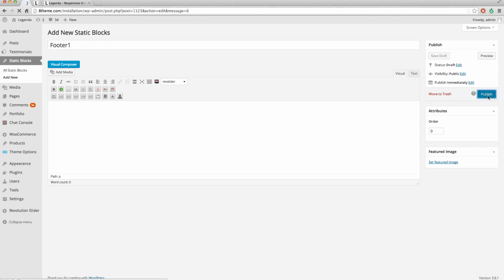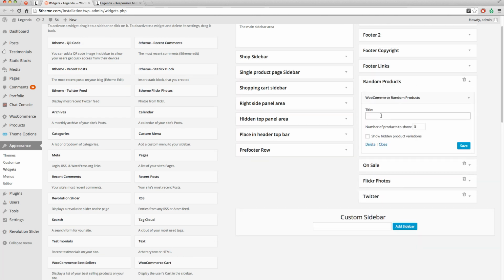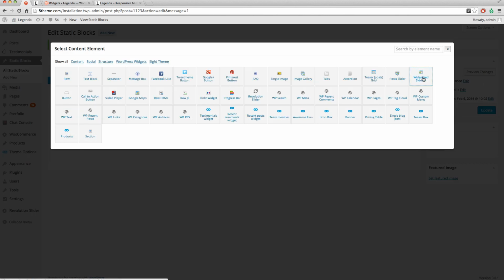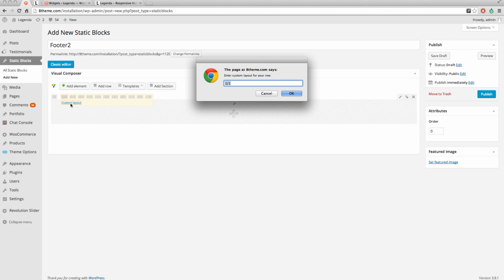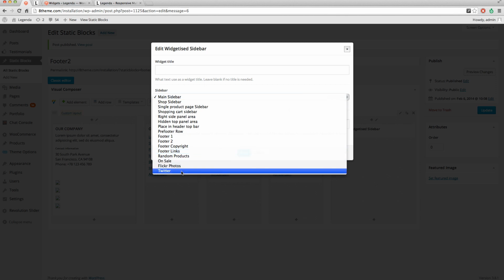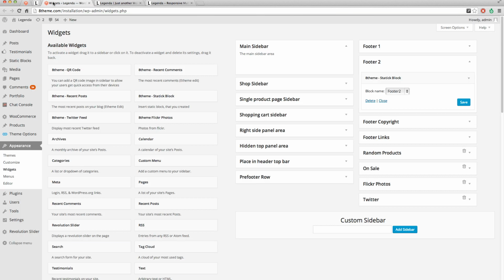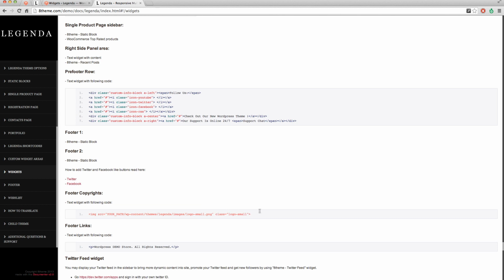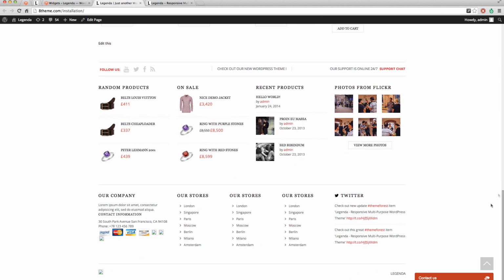Legenda Wordpress Theme - How to create footer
This tutorial walks you through the steps needed to create footer. If you have any questions you may put them via our support